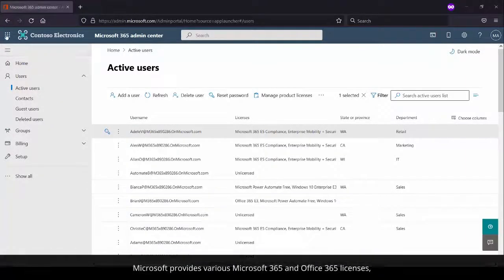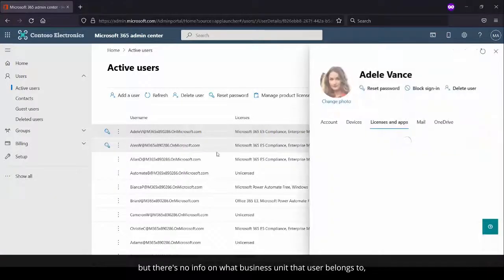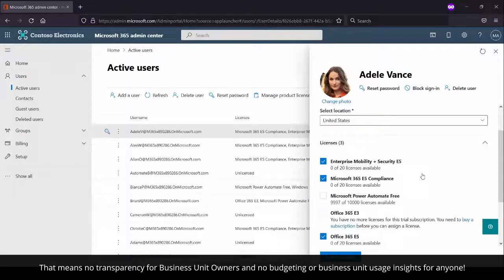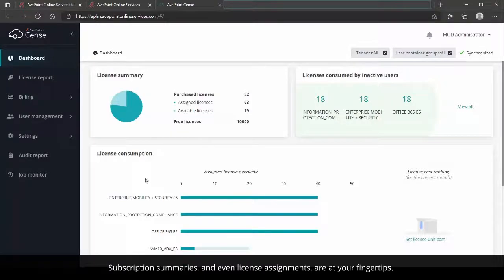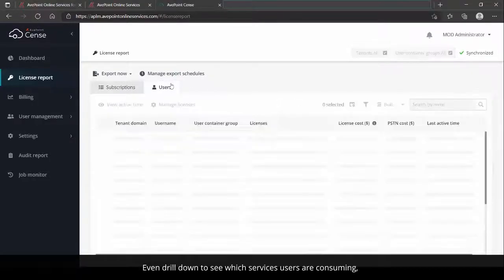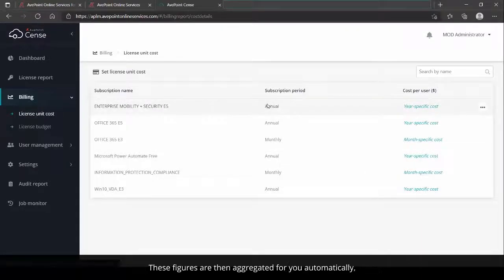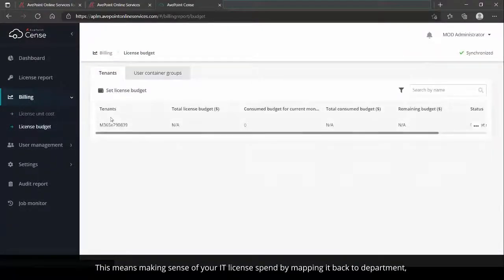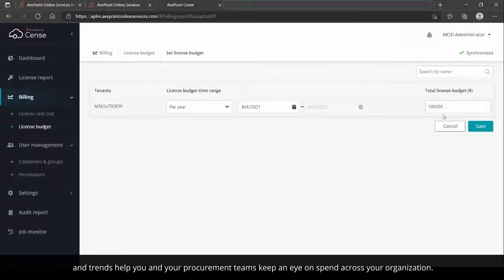Manage Microsoft 365 Licenses with Cense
Get better insights and control for your Microsoft cloud licenses.

Microsoft licensing causing confusion? Not sure whether you're under- or over-assigned? Having difficulty aligning license costs with business units, departments, or regions? Cense can help.